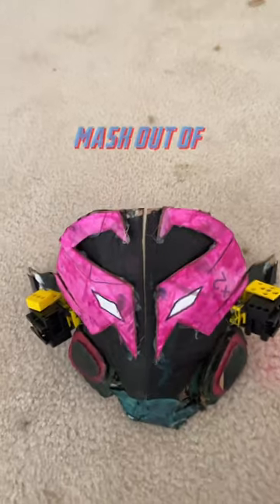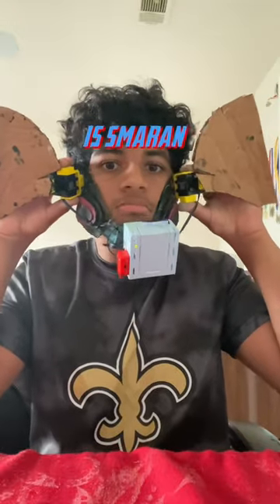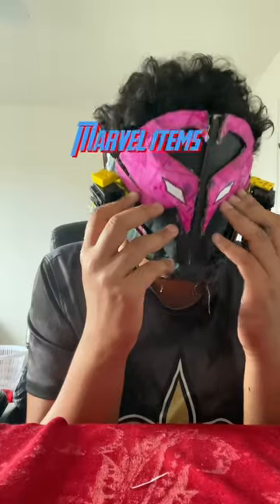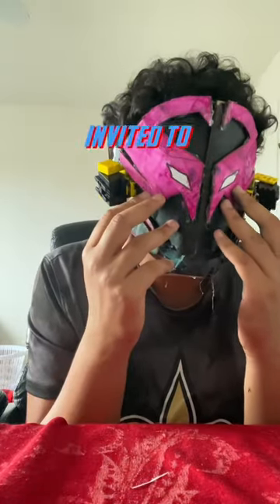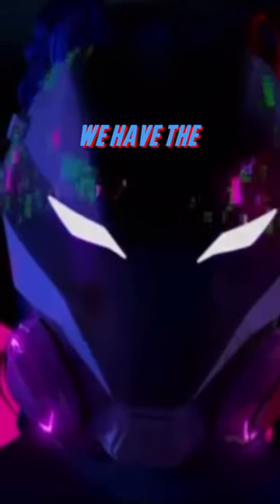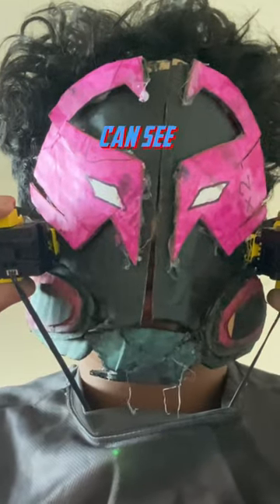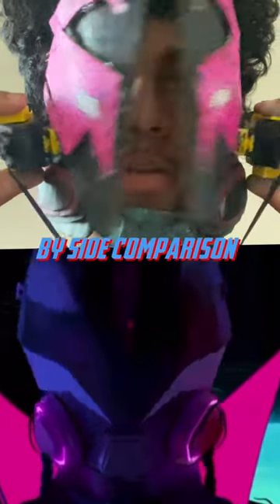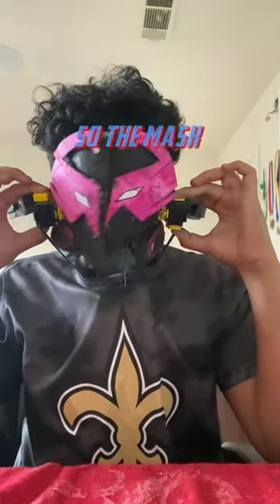I MADE THE PROWLER'S MASK OUT OF CARDBOARD 🔥🙌📦🕷️🟣!